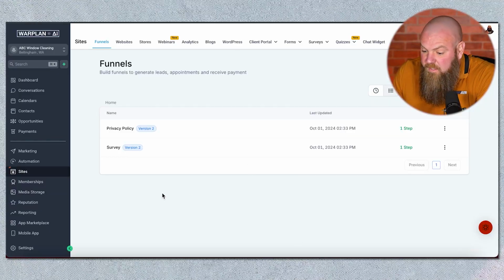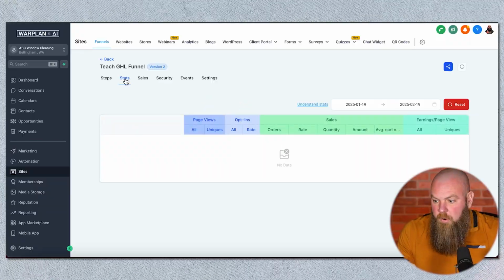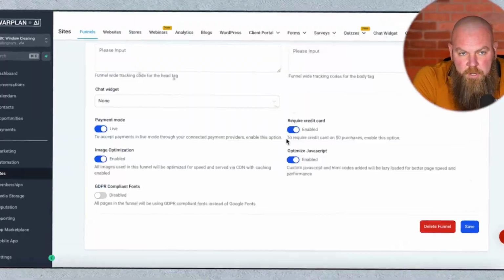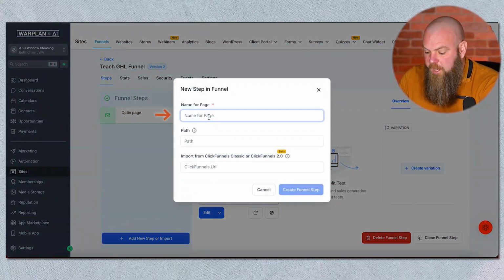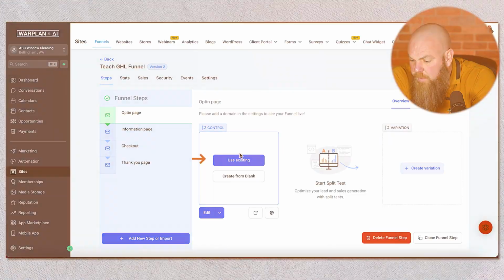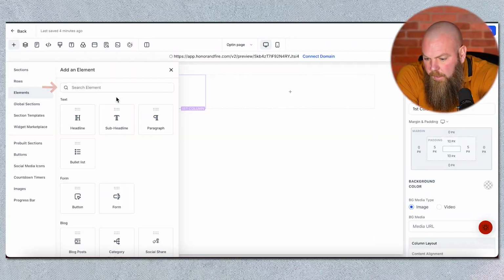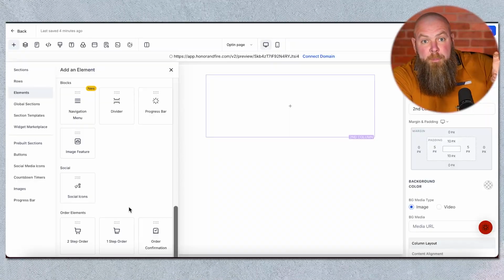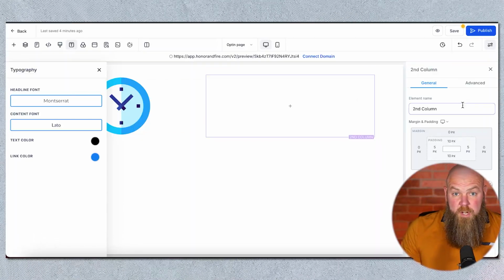Mastering the Go High Level Site Section (Without Needing Funnel Strategy)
In this video, I give you a full overview of the Sites section inside Go High Level, covering everything you need to know to start building funnels. I walk through the key differences between funnels and websites, how to set up a funnel from scratch, use templates or AI, and explain important settings like split testing, event tracking, and GDPR compliance. This is not a funnel strategy lesson, but a clear, step-by-step guide to understanding the tools and options available so you can start building inside Go High Level with confidence.